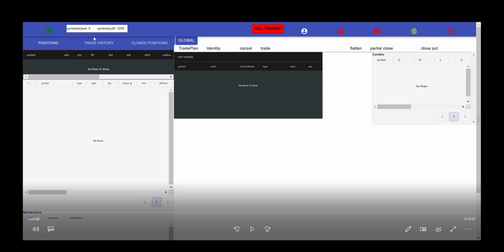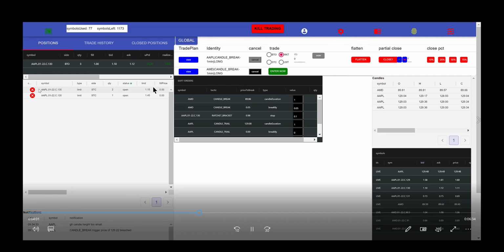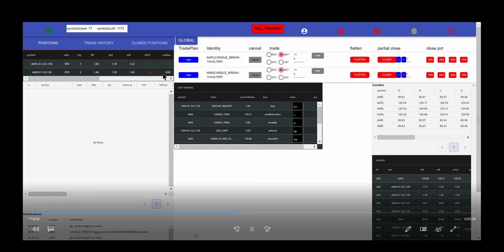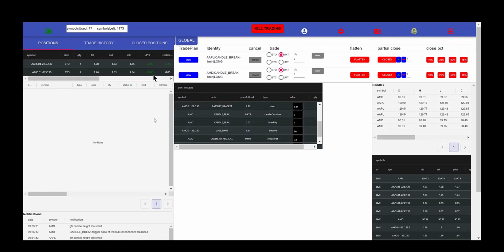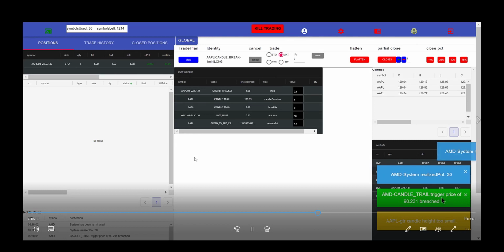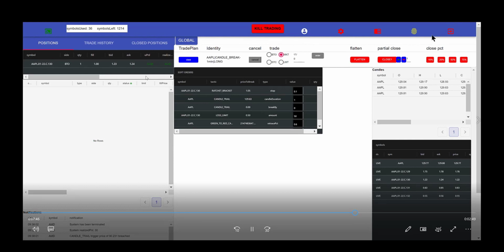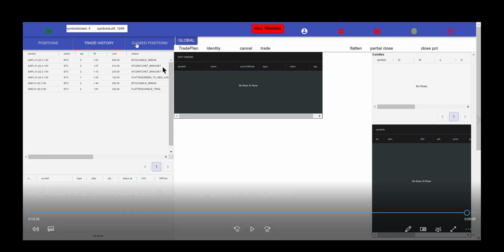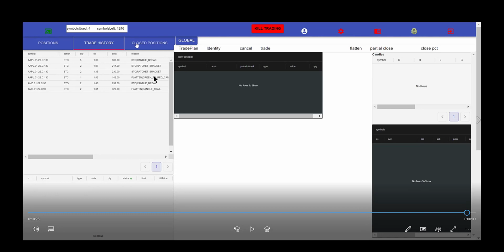Trade Unafraid in action - automated entries and exits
This video shows Trade Unafraid in action, managing two concurrent positions in AAPL and AMD.  It also illustrates the ability of the user to manually override the trade plan.